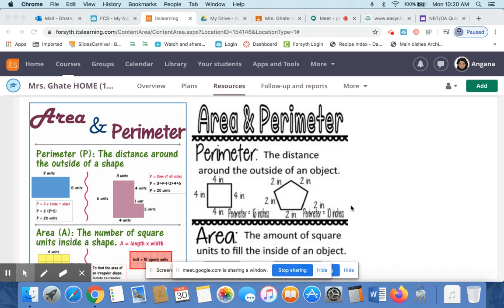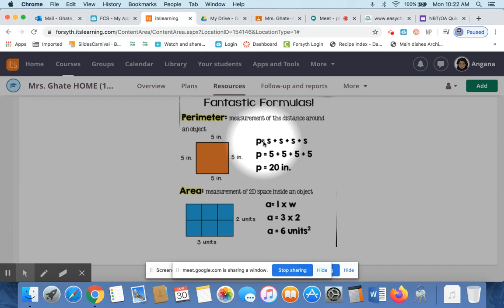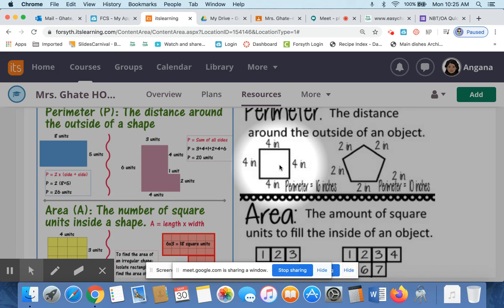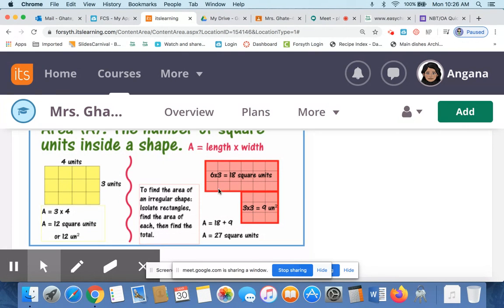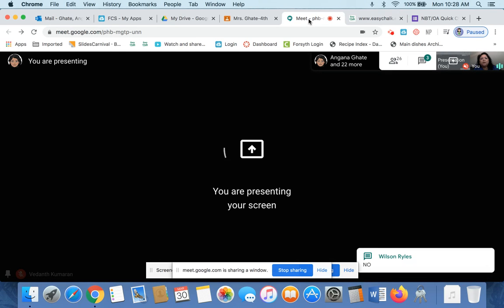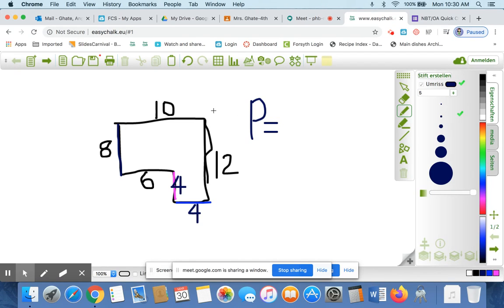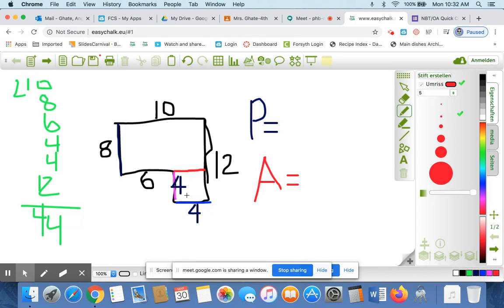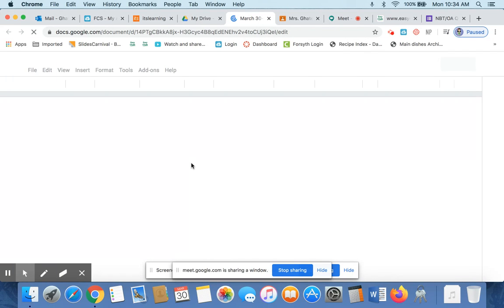3/30 Area-Perimeter Mini-Lesson (Math)